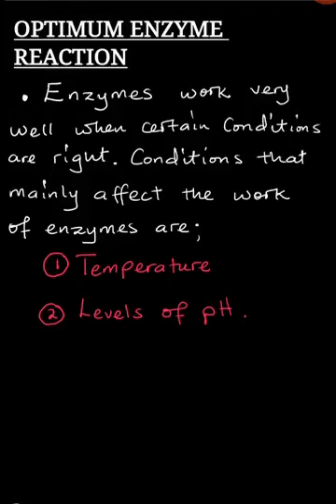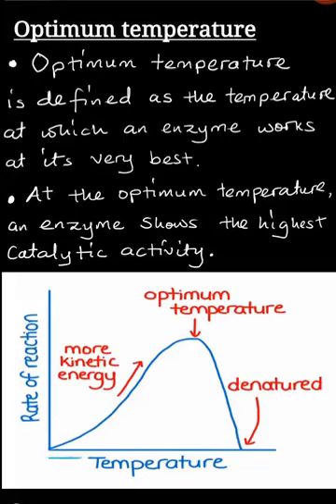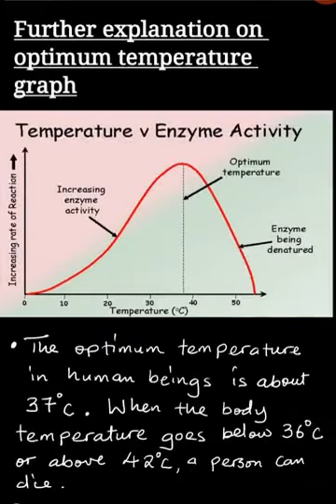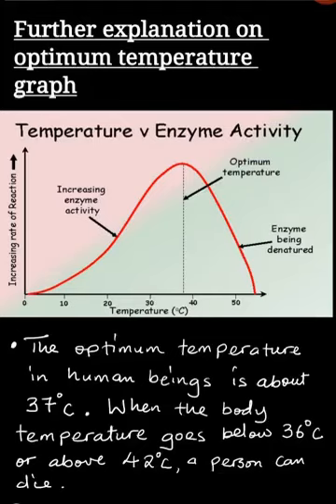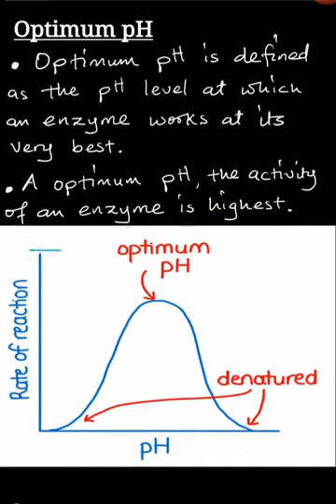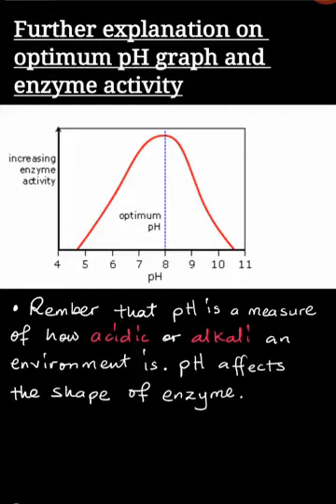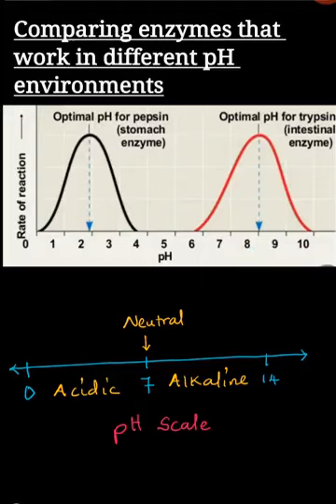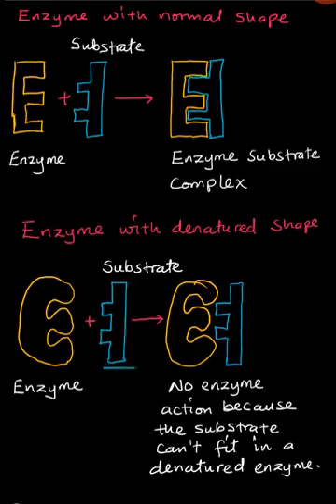temperature level of am enzyme